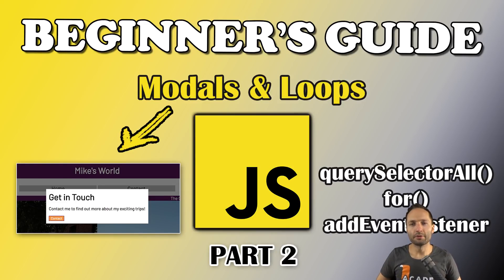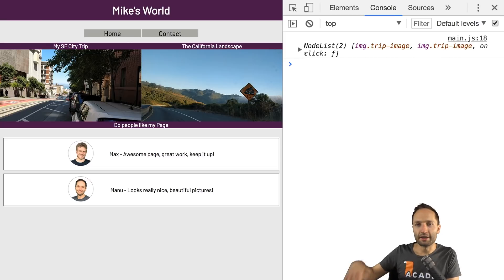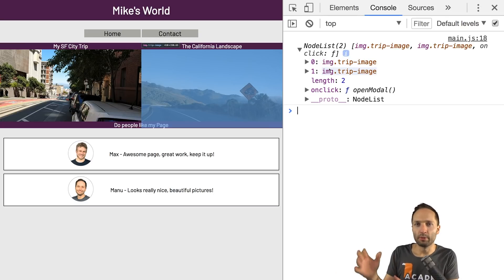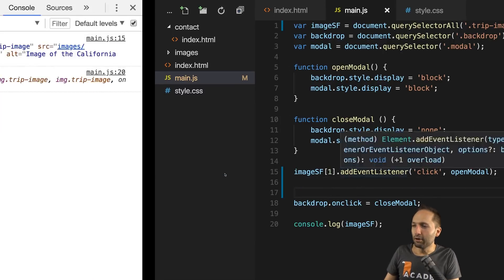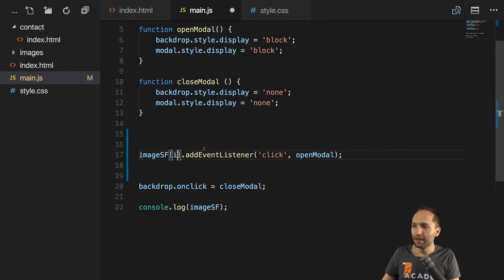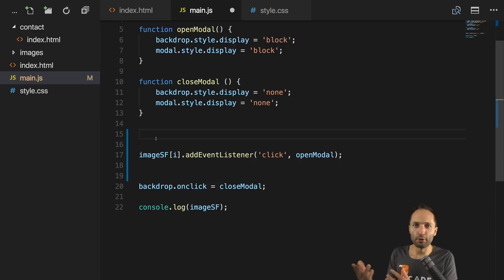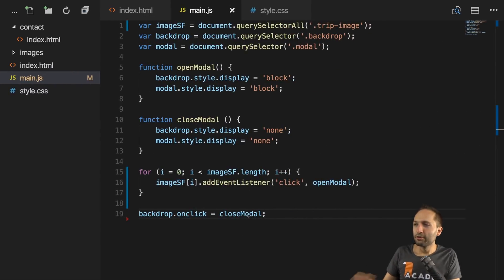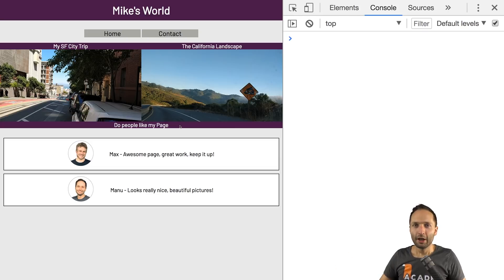JavaScript Tutorial | Modals & Loops | Part 2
In the previous video we added JavaScript to let our modal appear and disappear after a “click” event. Unfortunately, using the "querySelector" to open the modal only works for a single element. Time to find out how to select multiple elements of the same class with "querySelectorAll" and also how to use loops and "addEventListener" on our page.